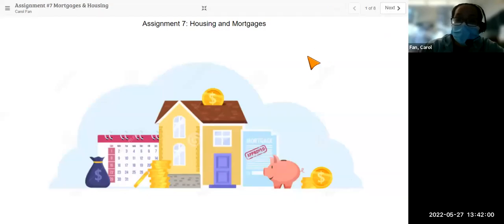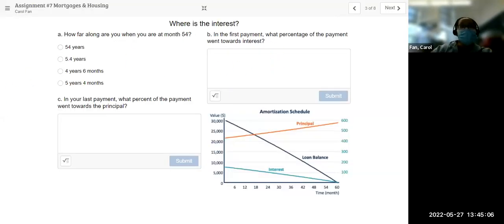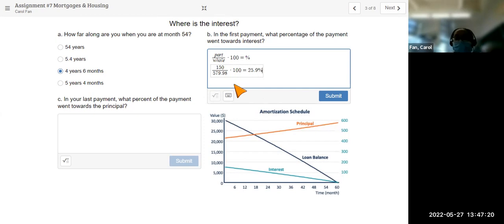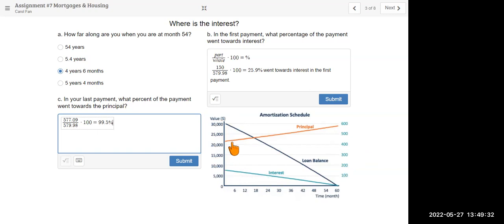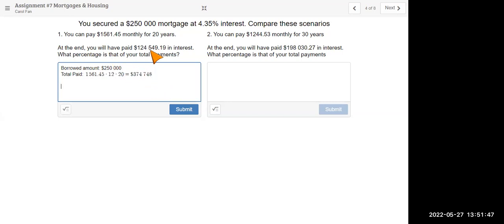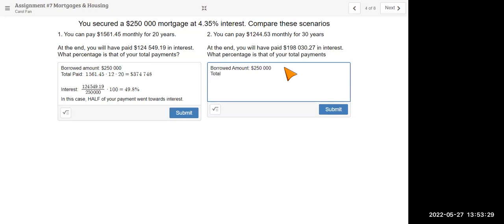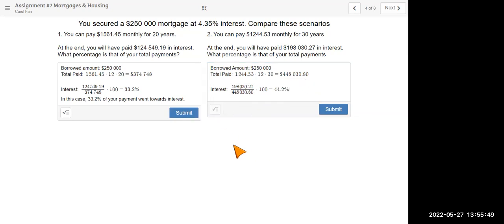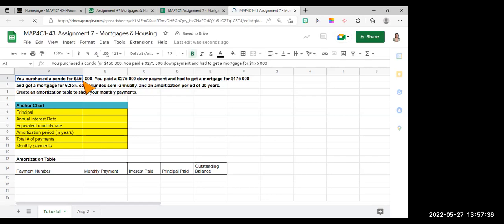MAP4C1 Assignment 7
created for MAP4C1
Housing + Mortgage Assignment